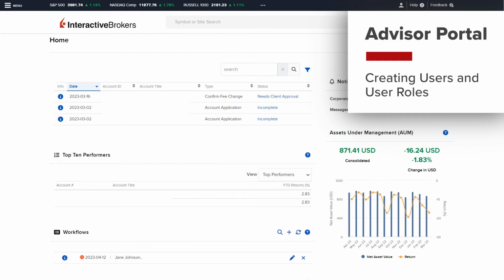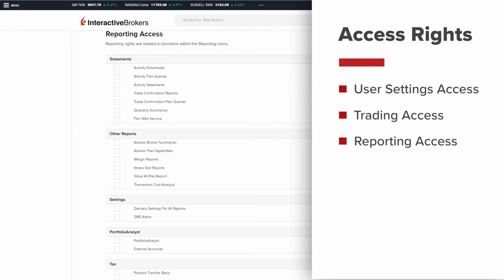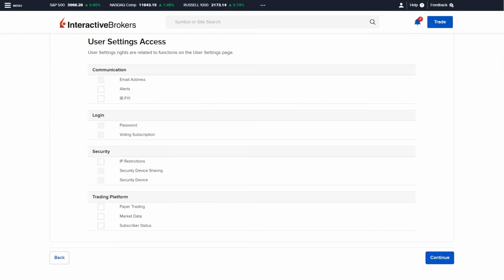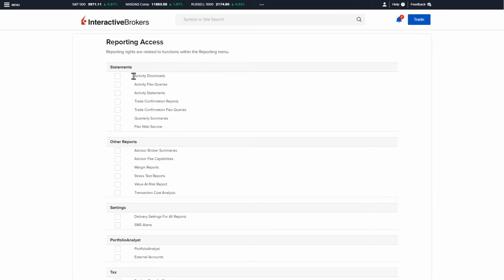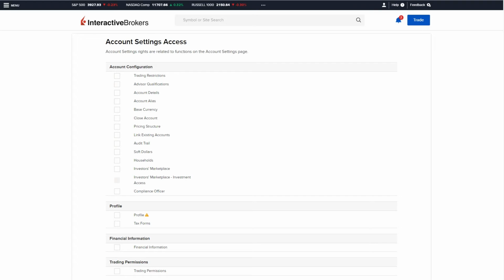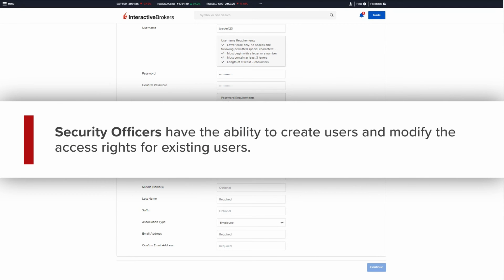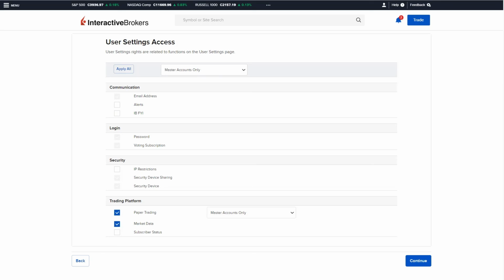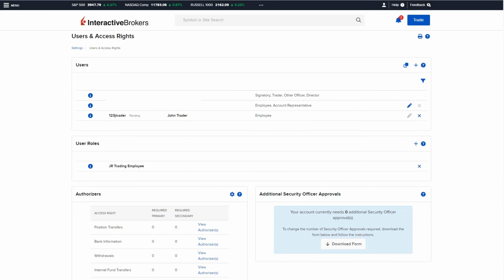Users & User Roles for Advisors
A financial advisor or RIA may give any person access to their master account and grant specific access rights for that individual to have. The user roles may be used as a template and assigned to multiple people that need the same access rights.